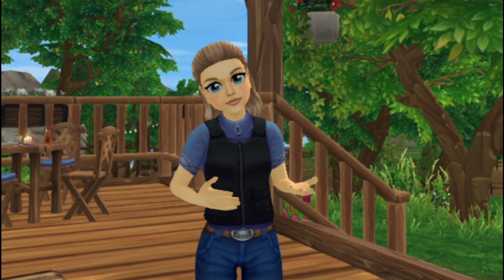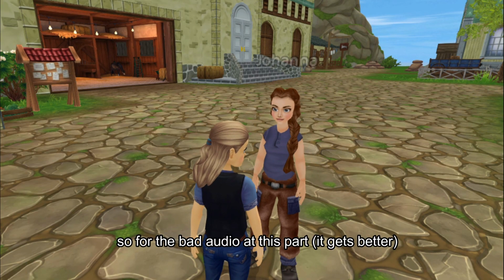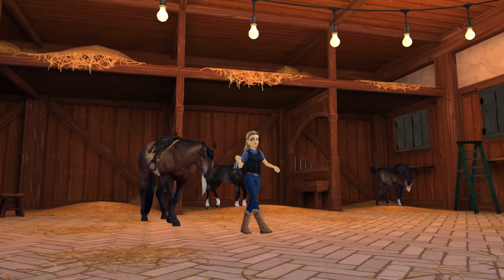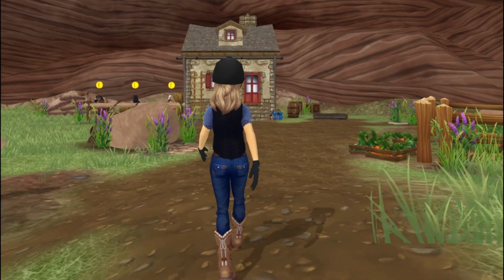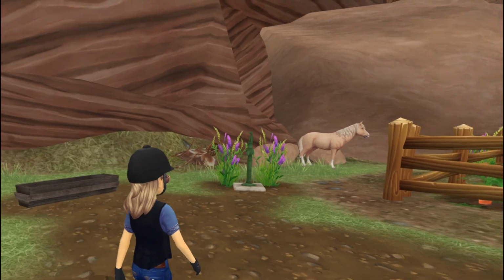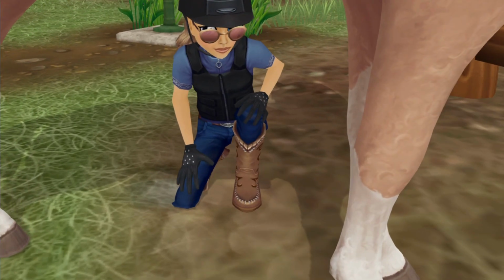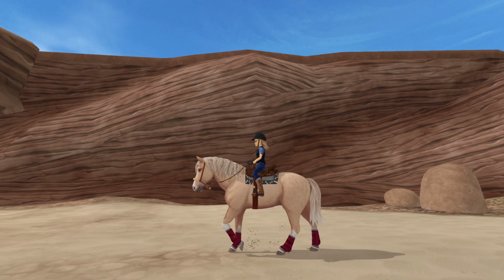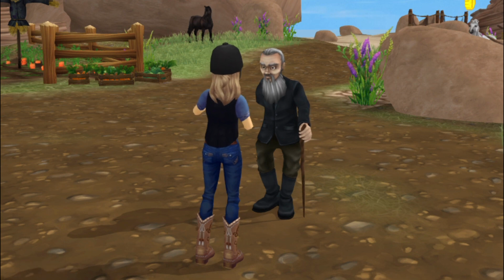WHICH HORSE TO BUY!1!1! {Star Stable Online}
First RP VLOG on the channel and today im looking at horses but which one do u think will be good for Haley
1st mare??
2nd mare??
3nd gelding??
*･゜ﾟ･*:.｡..｡.:*･'(𐂃)'･*:.｡. .｡.:*･゜ﾟ･*

Haley Northfield
Firestar, level 20, 37 horses

Hadley Northfield
maple Star, level 6, 1 horses

Recorder: Xbox Console ( comes with windows 10)
voice recorder: Audacity (free)
Editor: filmora9 (payed version)
Thumbnails: photoshop (payed version)
Microphone: Audio-Technica USB Gaming Desktop Microphone for PC

*･゜ﾟ･*:.｡..｡.:*･'(𐂃)'･*:.｡. .｡.:*･゜ﾟ･*